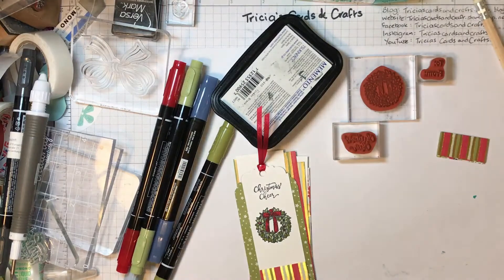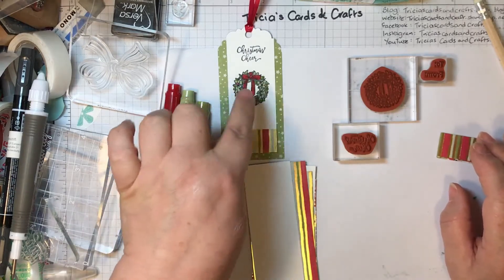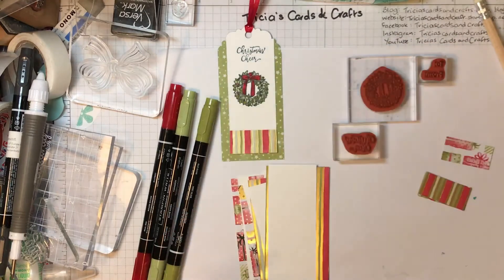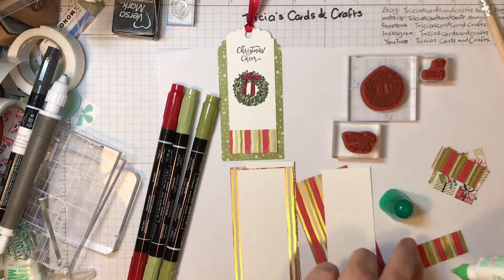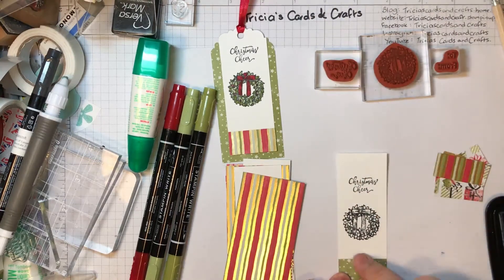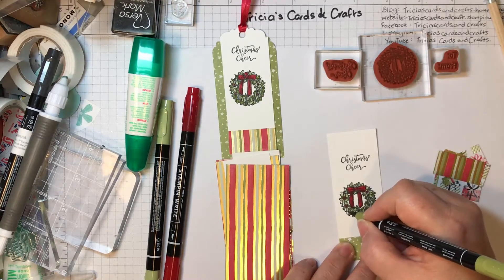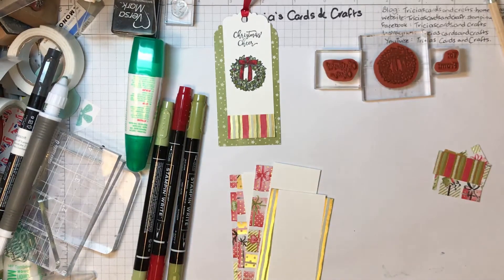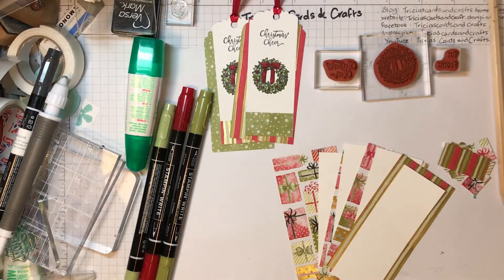Christmas countdown - quick and easy tags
Hello, if you need any last minute gift tags here are some nice and easy tags. I used two different stamp sets for the images and sentiments and two different sheets of 6" x 6" dsp and half a sheet of whisper white card to make  six  tags. The only other materials used are adhesive, a punch and some ribbon.
I hope you liked the video and might make some tags yourself, if you did please give it a thumbs up, if you have and comments, questions or suggestions you can leave them below or you can email me at
If you want to see more of my videos you can subscribe to my channel and if you click on the bell icon you will be notified when I post a new video. If you want any of the materials I used on the video you can find them in my online shop - triciascardsandcraft.stampinup.net where you can find them and lots more crafting goodies.
I hope you will join me again soon - happy Christmas
Tricia